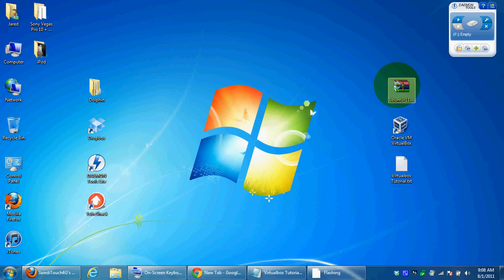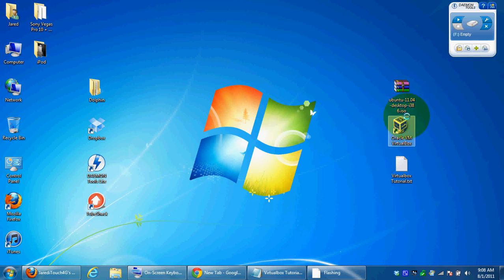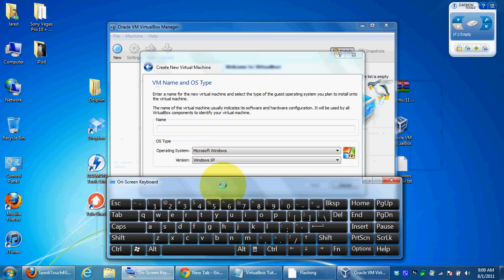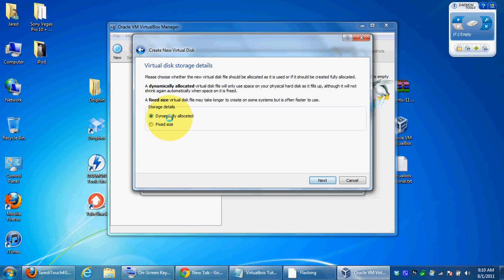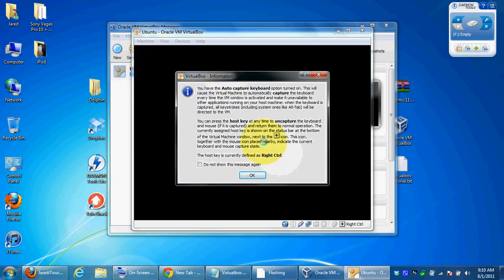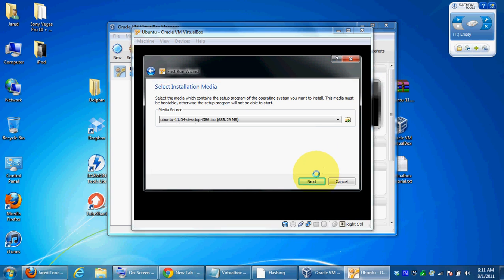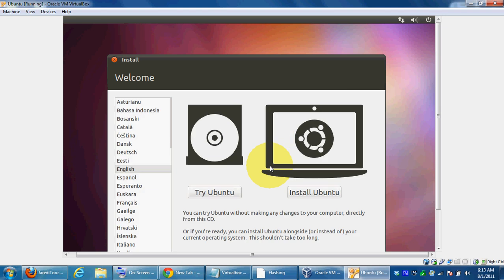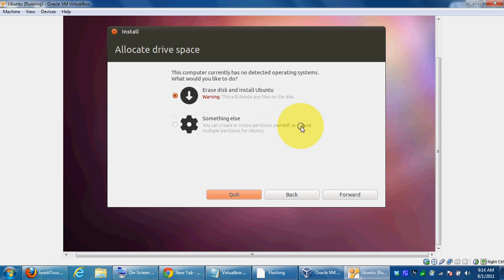Virtualbox Tutorial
1. Download And Install Virtualbox
2. Download An iso
3. Run Virtual Box and Click New
4. Give it a name, OS Type, and Click Next
5. Slide the bar until you reach the desired amount of RAM, Then Click Next
6. Click "Create a new hard disk" Then Click Next
7. Click "Dynamically expanding storage" Then Click Next
NOTE: Choosing this option will make the virtual hard drive grow automatically as it needs space. This will allow you to conserve space on the host machine.
8. Next, choose the starting size for your virtual drive. Click Next
9. Click on "Start" and go through the installation just as you would on any computer.